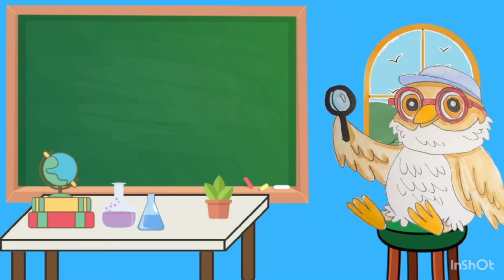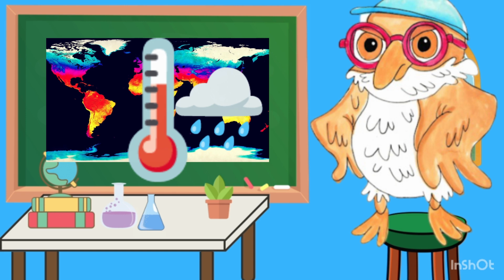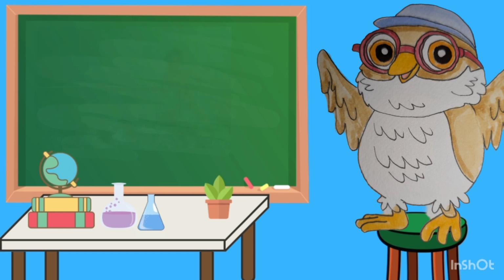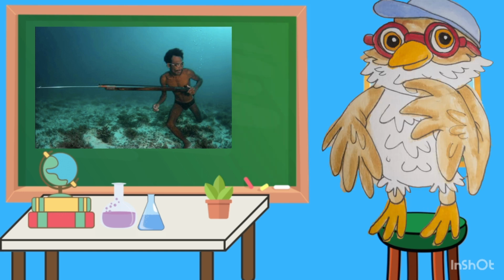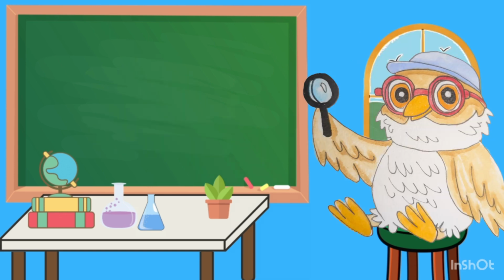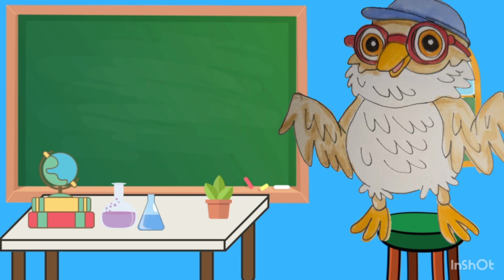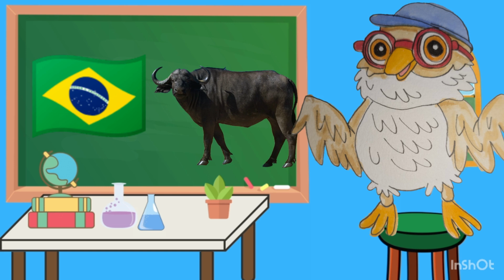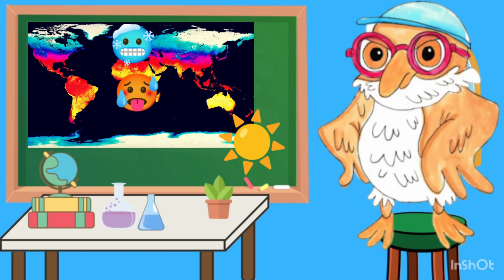All about climate (and how humans adapt to it!)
In this video after a month long break Sam-ariffic Science is back and better than ever. Combining biology and meteorology in this video was super fun as we looked at how humans adapted to climates, what causes climate, and more!

If you have any questions about this topic or ideas for future Sam-ariffic Science episodes comment them down below! Also don't forget to go vote in the poll!